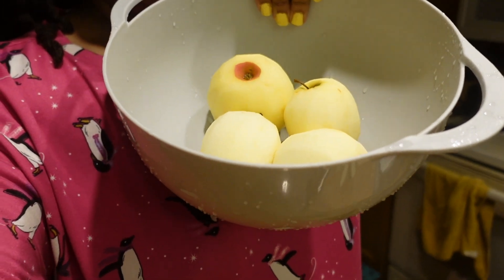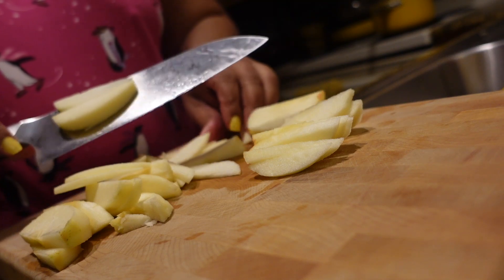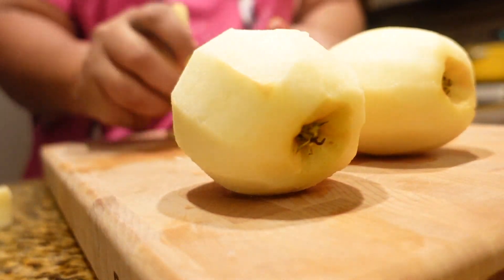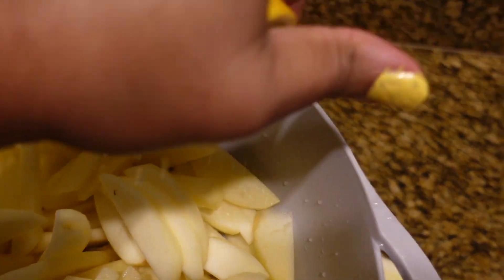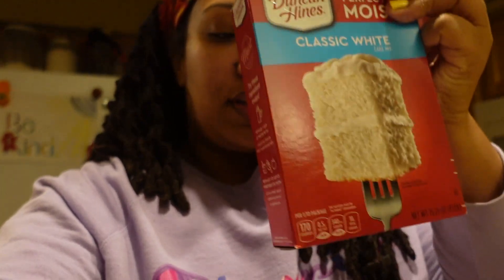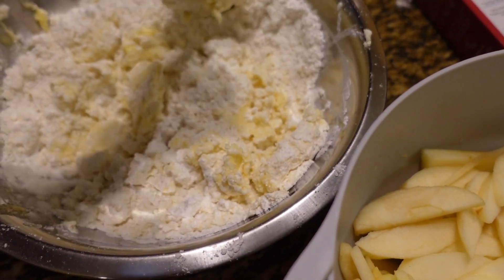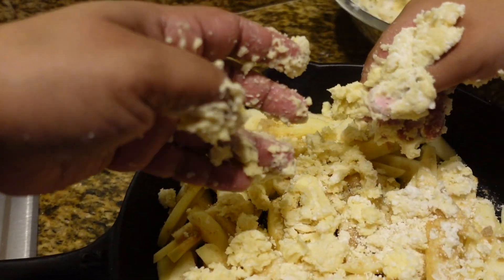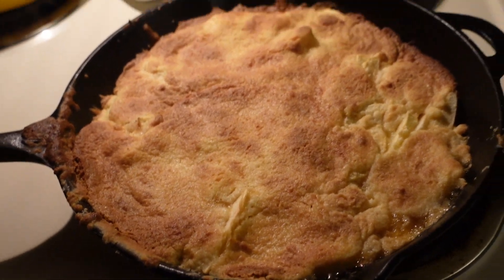COOKING THE YUMMIEST🍏APPLE CRISP